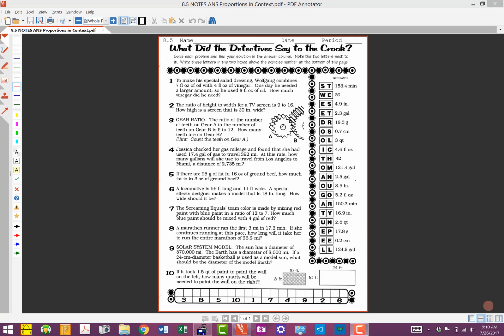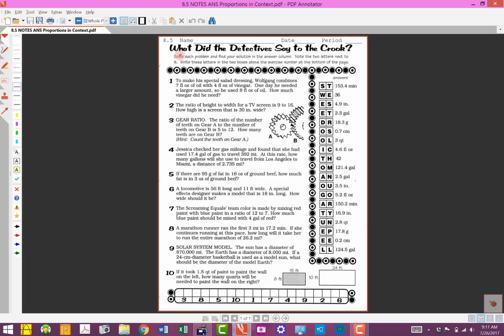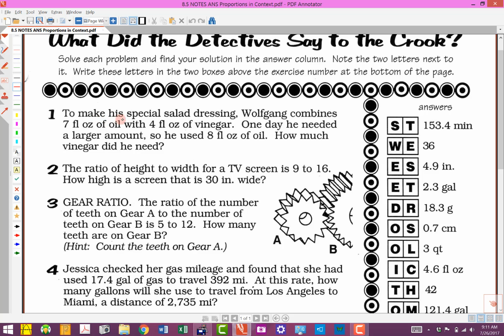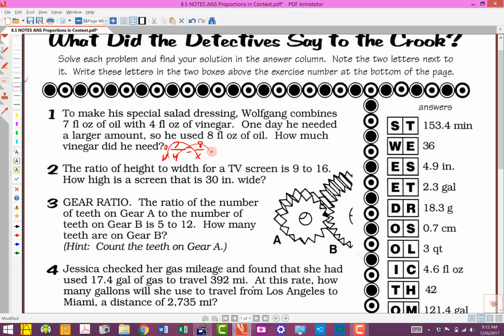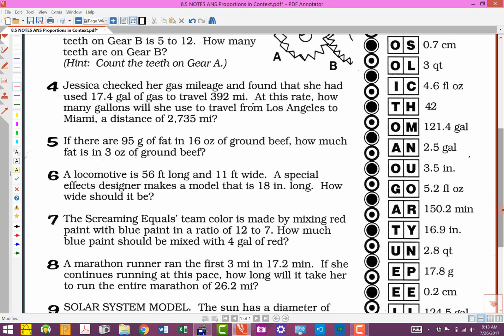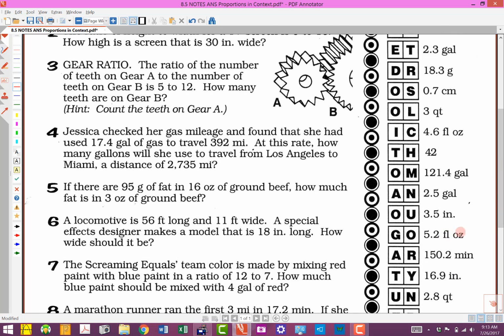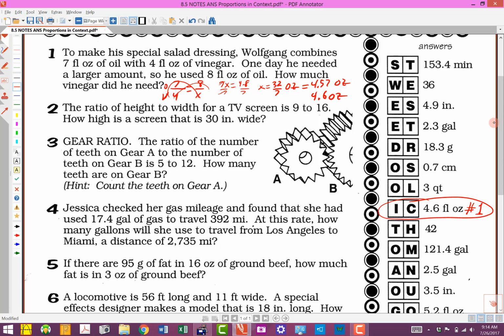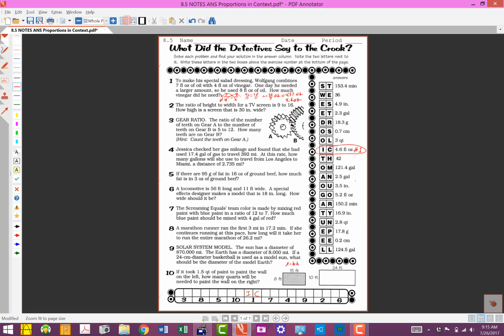7.4.5 Proportions in Context